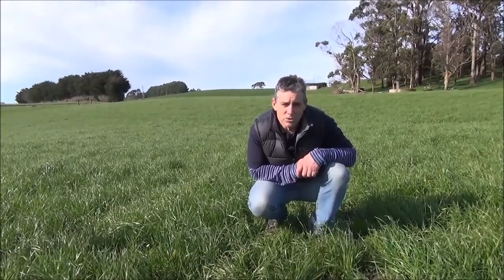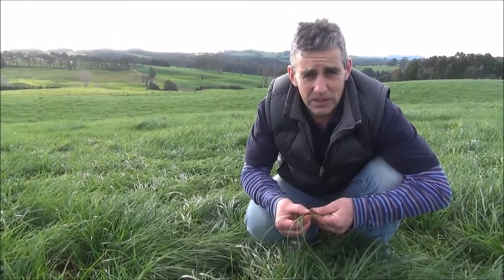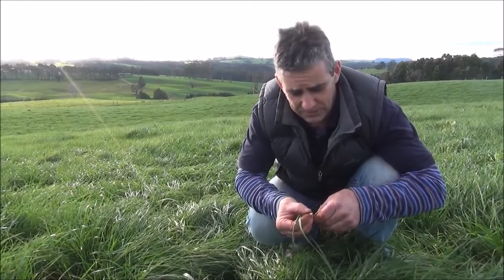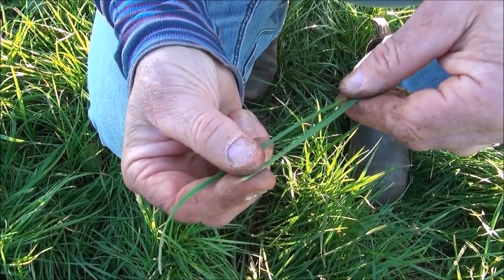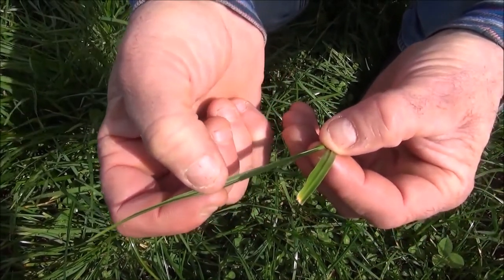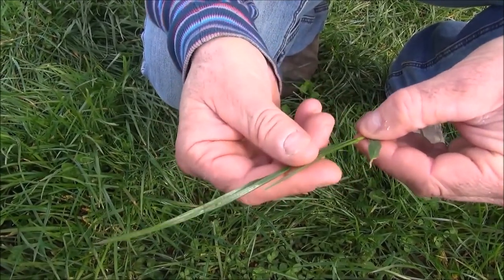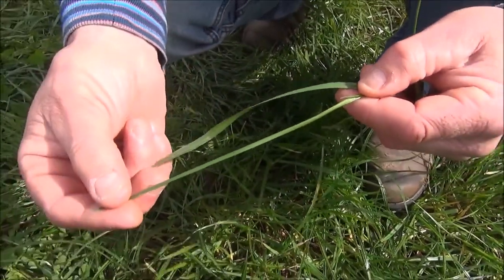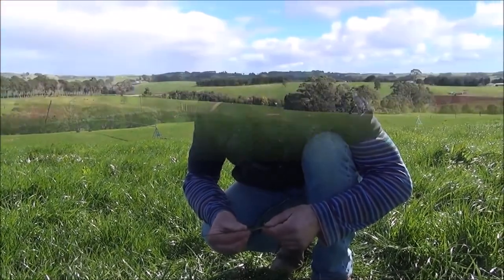Leaf Stage | TIA Dairy Team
Leaf stage is an important tool in grazing management and can be used to identify when a paddock is ready to be grazed. Learn more in this video with TIA Extension Officer, Symon Jones.